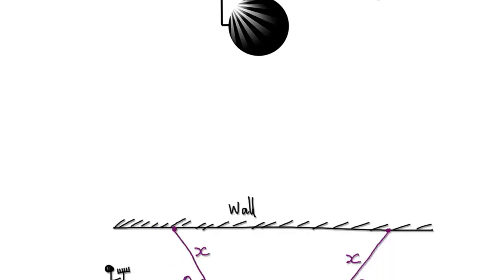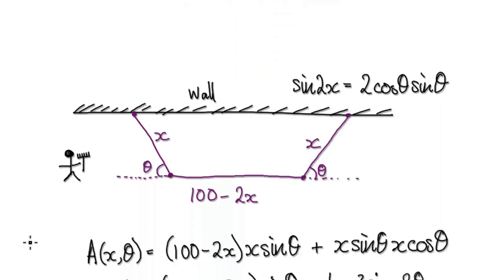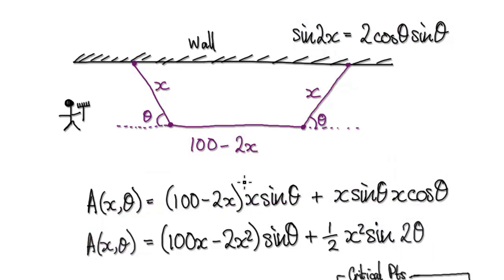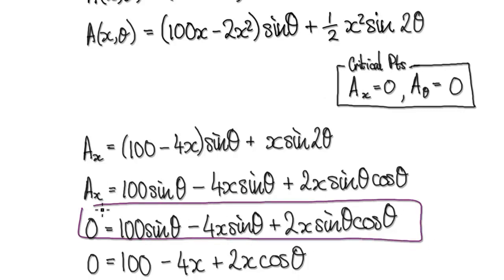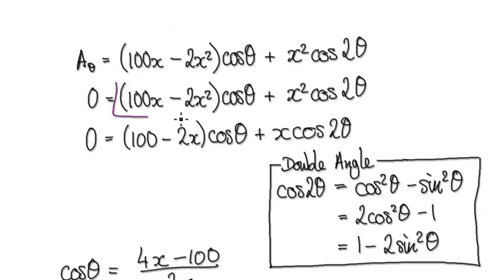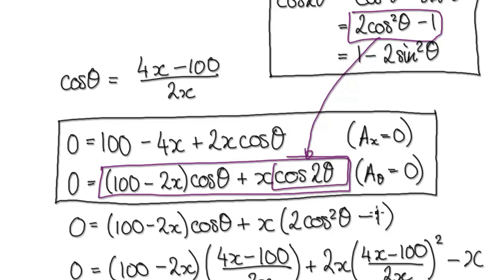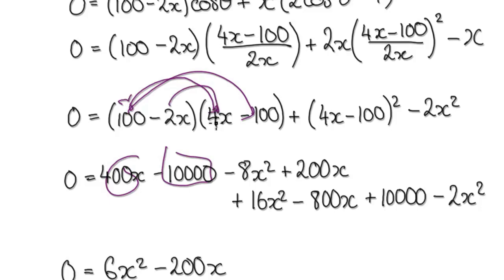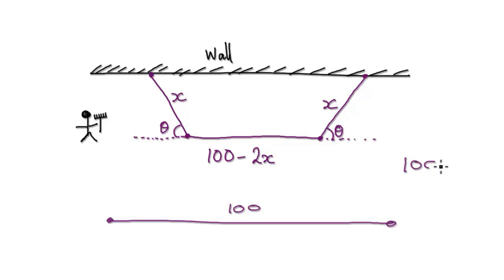Video3165 - Multivariable Optimization Problem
Multivariable Optimization Problem